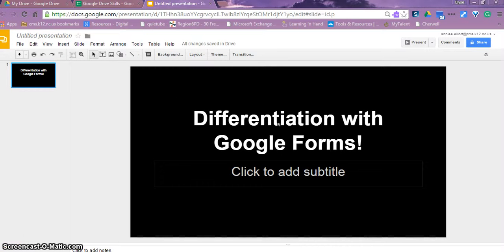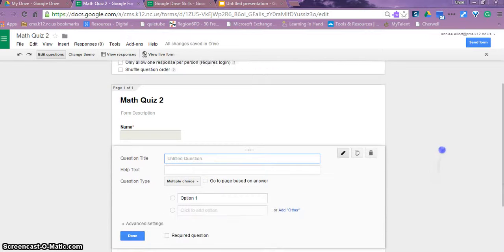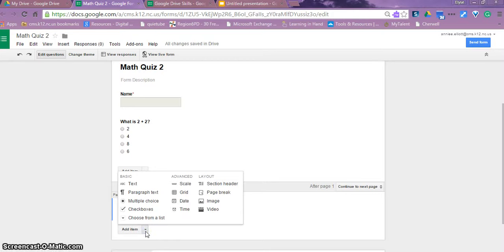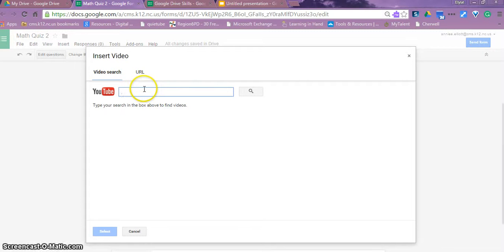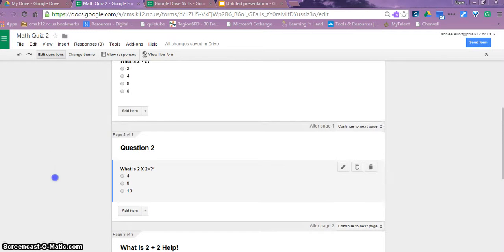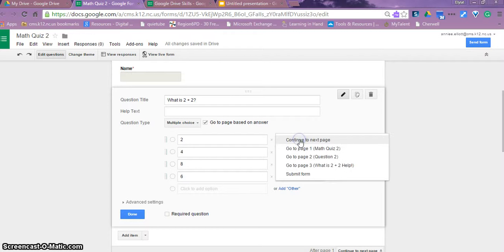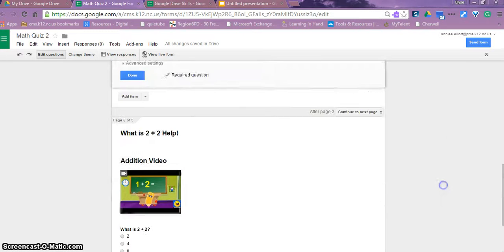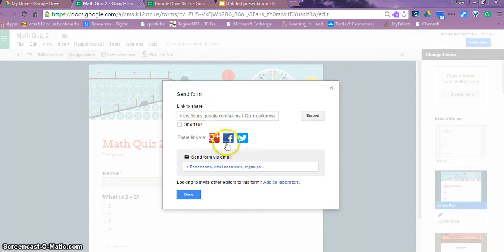Differentiation through Google Forms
Use this tutorial to learn the basics of using google forms to differentiate instruction.